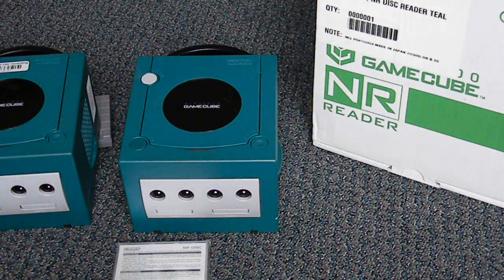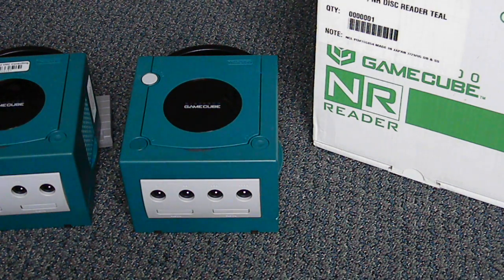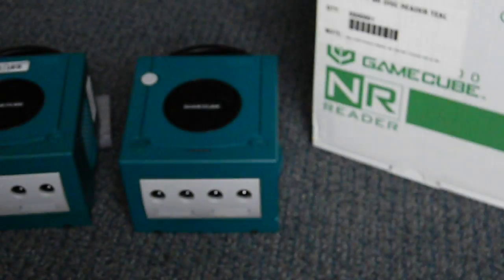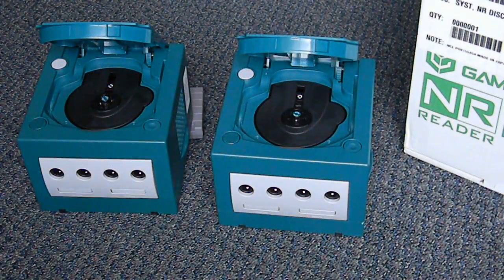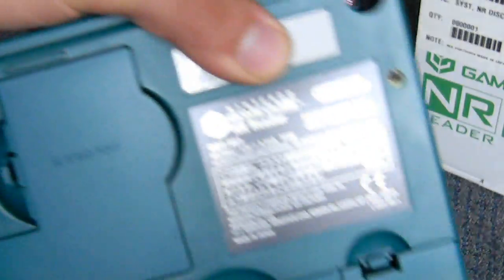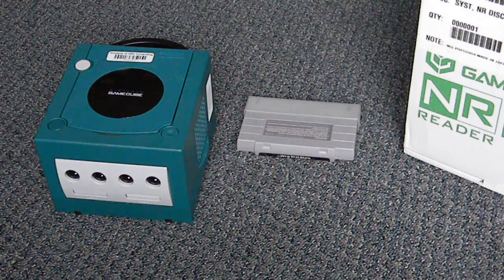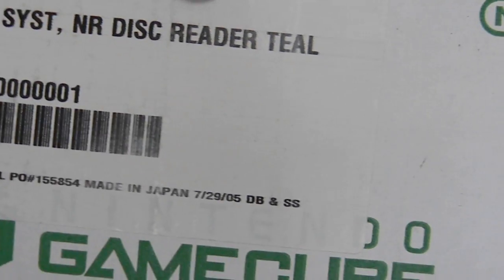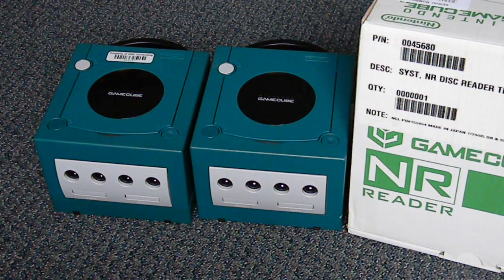Nintendo Gamecube NR Reader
Here is a brief look at the Gamecube NR Reader, which was used for game development.